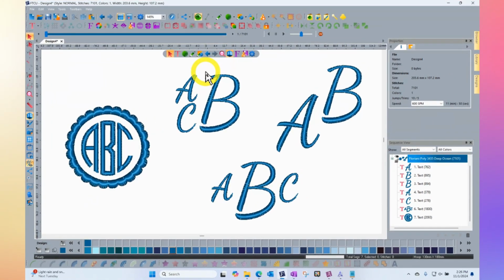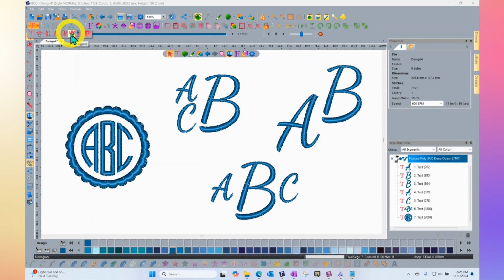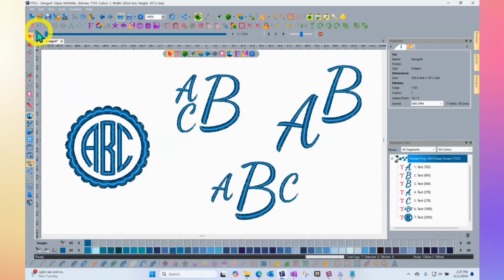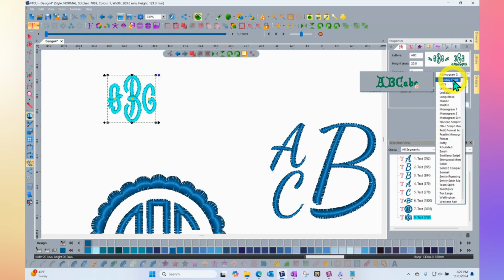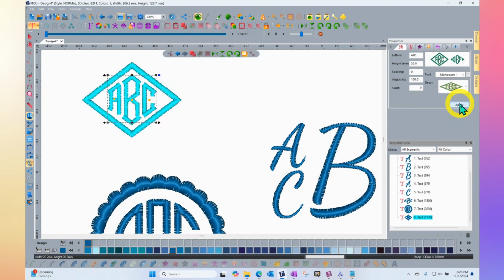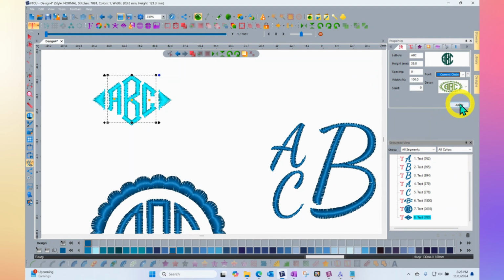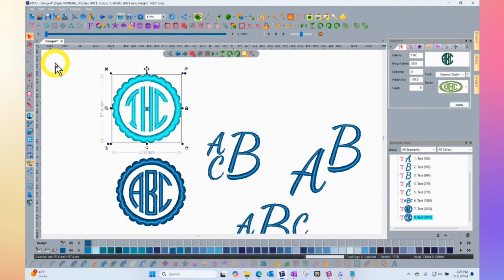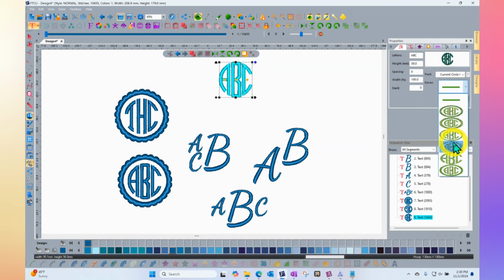Circle Monogram Tool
This week RNK software manager Trevor Conquergood demonstrates the Circle Monogram Tool! Trevor will show you how to access the tool and how to change the letters and select the décor that goes around the circle!